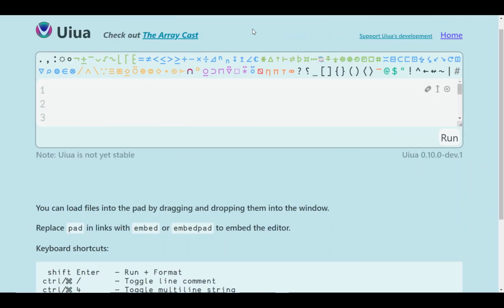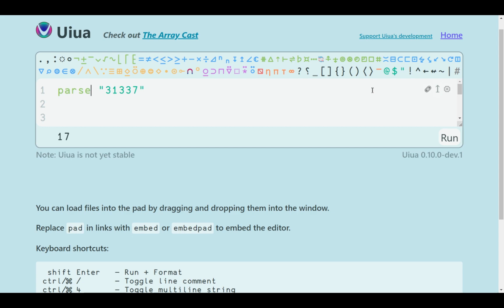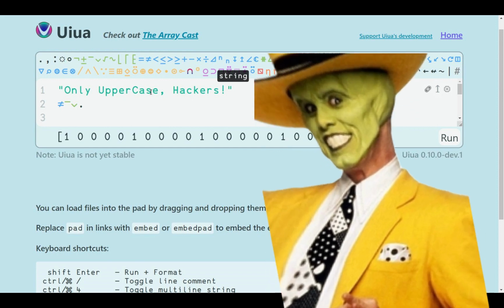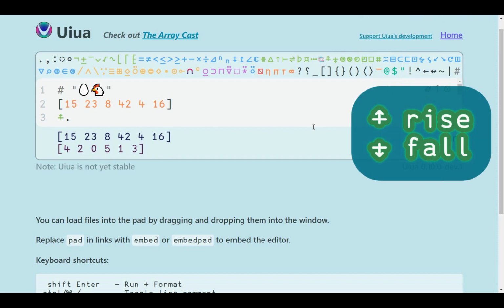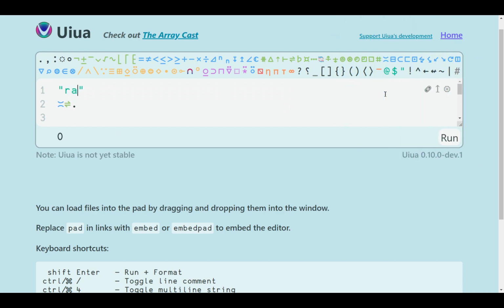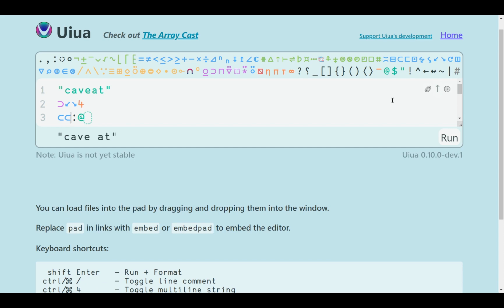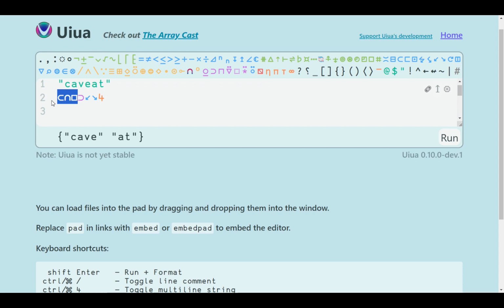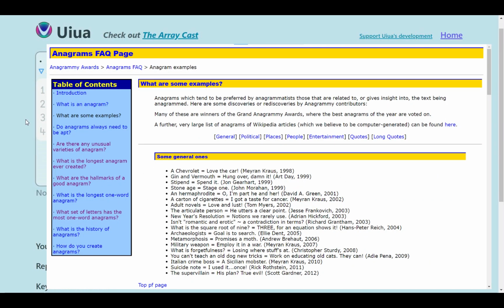Strings in Uiua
How to work with strings in Uiua, in tacit style!
In this fast-paced video I introduce 30 glyphs through practical examples.
Also, the chicken and egg mystery is solved!

00:00 Intro
00:58 Character Operations
03:07 Filter
04:50 Sort
05:57 Palindrome
06:42 Slice, Split, Join
10:01 Anagram
11:04 Summary